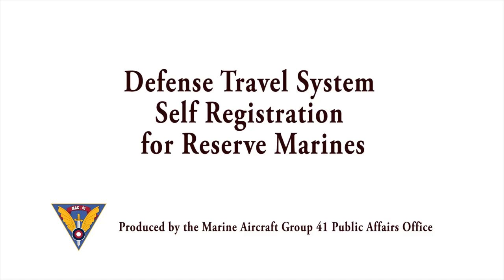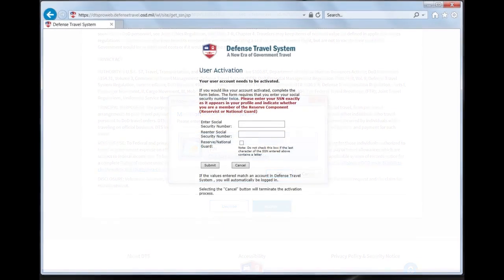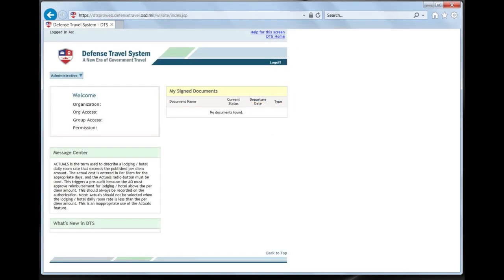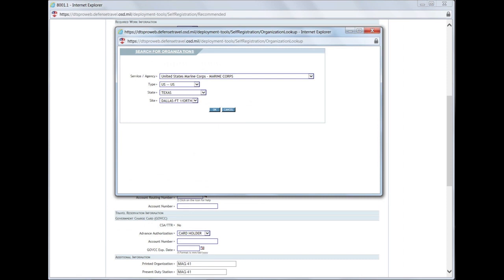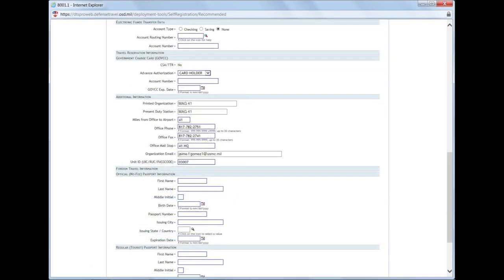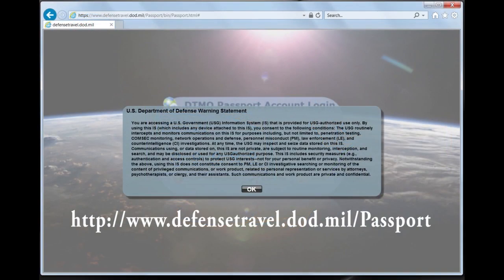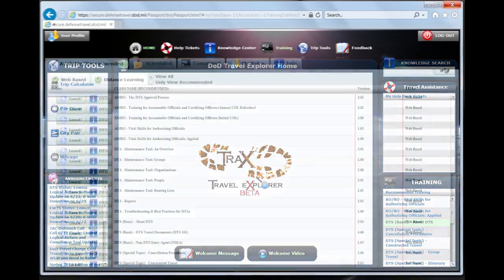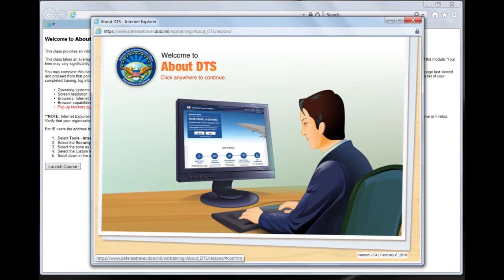Defense Travel System Self-Registration for Reserve Marines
This tutorial guides Reserve Marines through the process of self registration through the Defense Travel System. Marine Corps video by Cpl. Serine Farahi